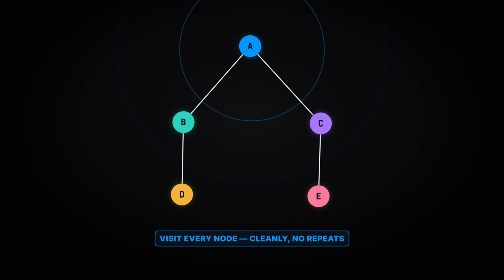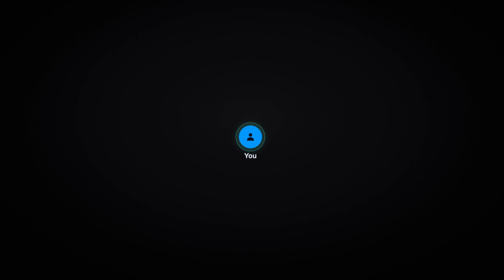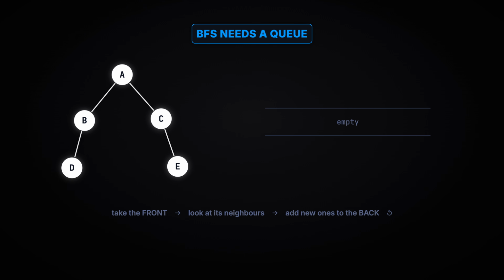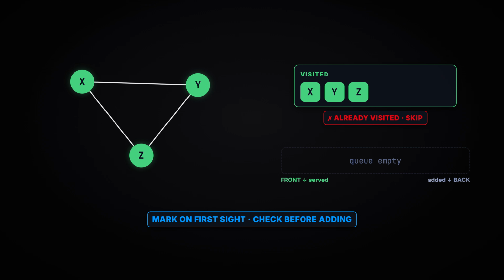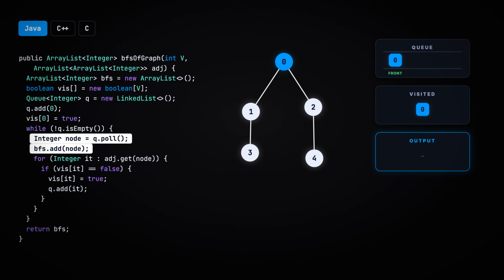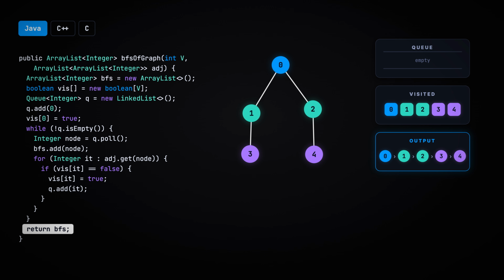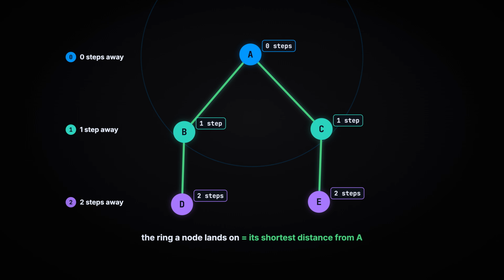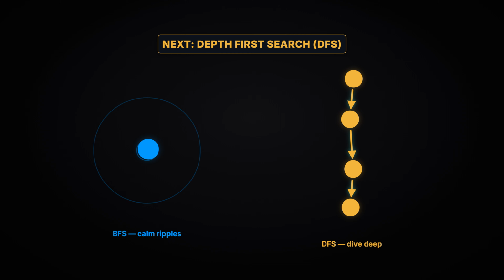4. Breadth First Search (BFS) In Graph Data Structure | C | Java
BFS (Breadth-First Search) explores a graph in ripples — level by level, nearest
nodes first. In this video we animate exactly how the queue drives that exploration,
so it finally clicks.

You'll learn:
• What BFS actually does (visually, level by level)
• How the queue powers BFS — full dry run
• Why BFS finds the shortest path in an unweighted graph
• Visited tracking & avoiding cycles
• Time & space complexity: O(V + E)
• BFS vs DFS — when to use which

Part of my Graph series — watch the full playlist to go from zero to
graph-interview ready.

⏱️ Chapters
0:00 Intro
0:30 What is BFS?
1:30 The queue dry run
3:00 Shortest path bonus
4:00 Visited & cycles
4:45 Complexity O(V+E)
5:30 BFS vs DFS